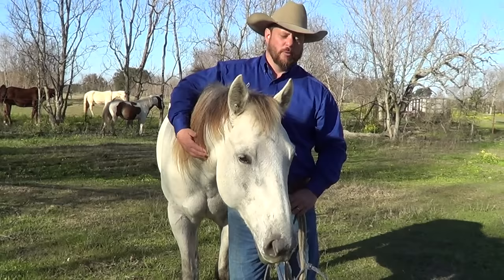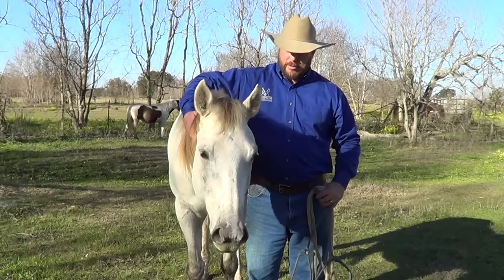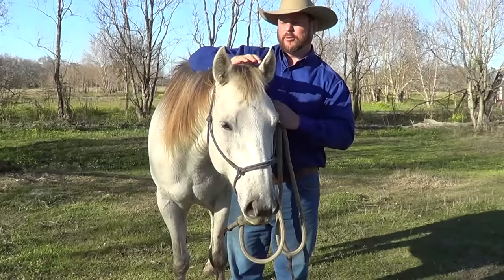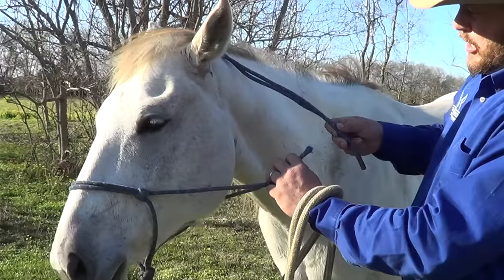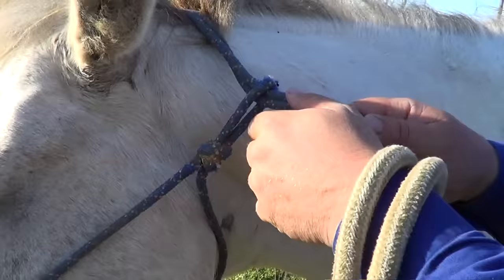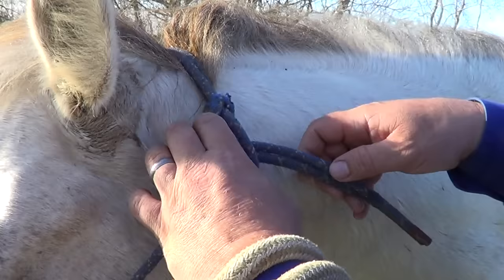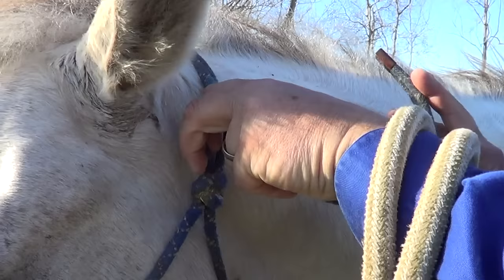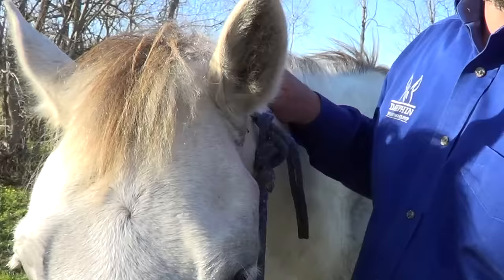How to Properly Put a Rope Halter on Your Horse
If you’d like to learn more about bits and bitting, we suggest our new DVD, “More Than a Bit… o’Information”. It’s the most comprehensive and thoroughly vetted information available today. You’ll understand how to communicate better with your horse and understand his side of the reins more fully. We describe things from the basics of English and Western and even go into advanced Dressage and Vaquero stuff. Novice to Pro, there’s lots of good info for you. It will pay for itself the very first time you don’t buy the wrong bit.

Pretty self explanatory title. This video does show the proper way to tie the Sheet Bend Knot as well.

A forum where I occasionally contribute.